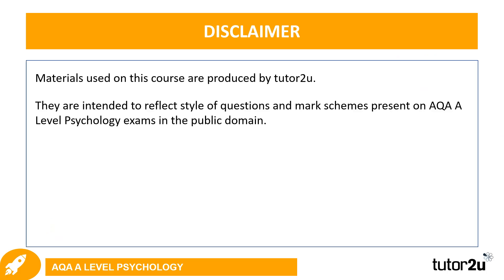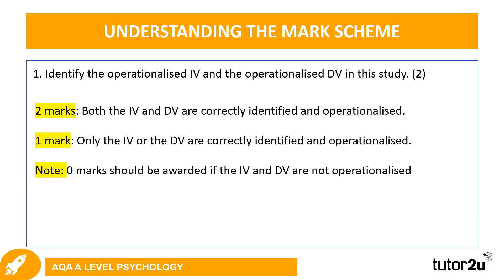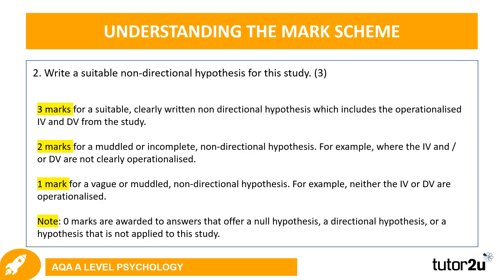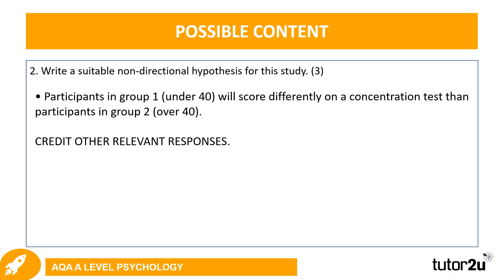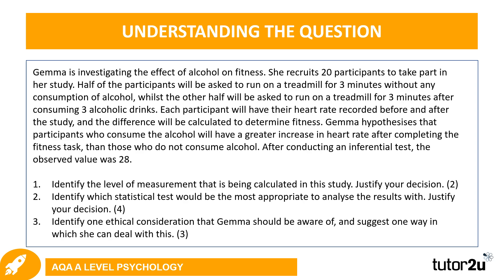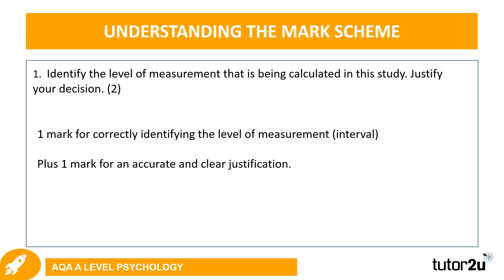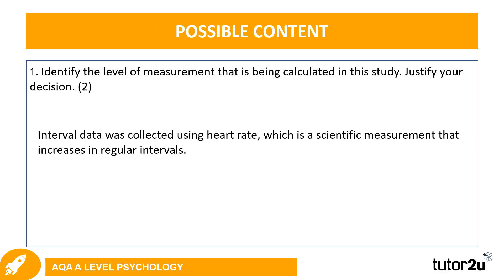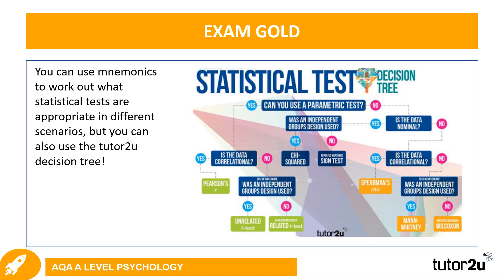Research Methods | AI 2022 Question Walkthrough | AQA A-Level Psychology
In this video for AQA A-Level Psychology students we explore how to respond effectively to a variety of possible research methods questions based on the 2022 advance information.

This video is part of the AQA A-Level Psychology Grade Booster online course which is designed to help Year 13 AQA A-Level Psychology students maximise their performance across all three papers.

Learn more about the course by exploring it here